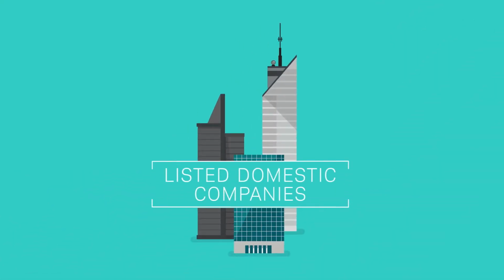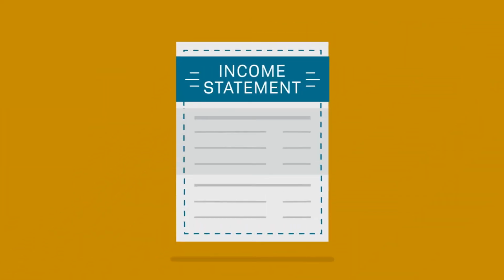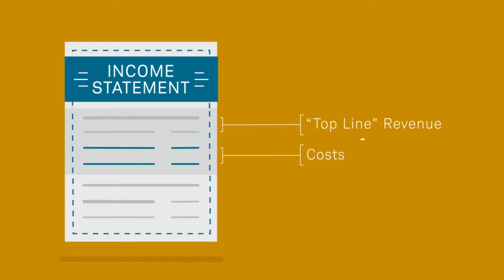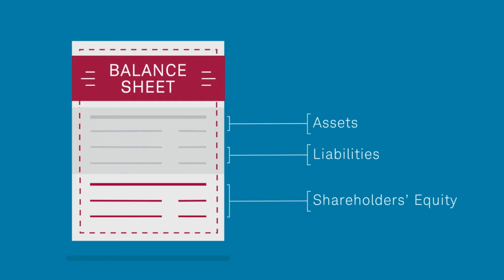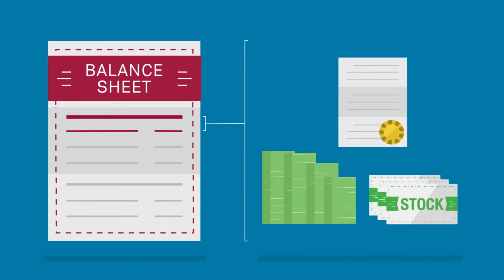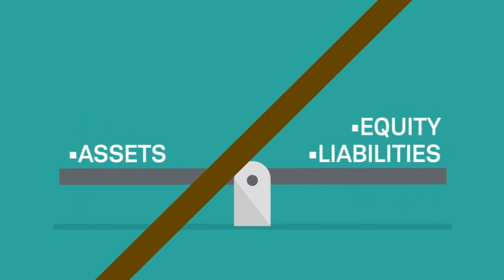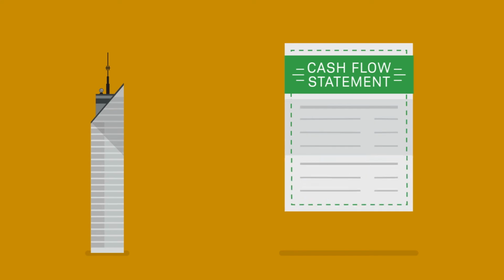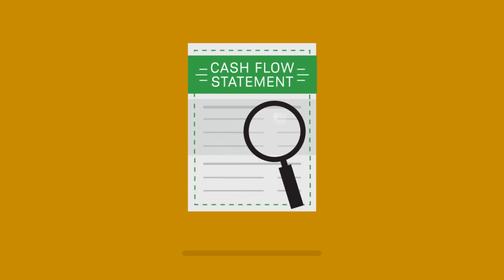Financial Statements 101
Many investors use financial statements like the income statement, balance sheet, and cash flow statement to analyze the business performance of potential stock investments. In this video, you’ll learn what’s in financial statements and how they can be used to evaluate stocks.

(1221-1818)